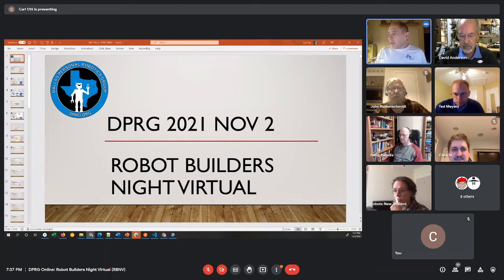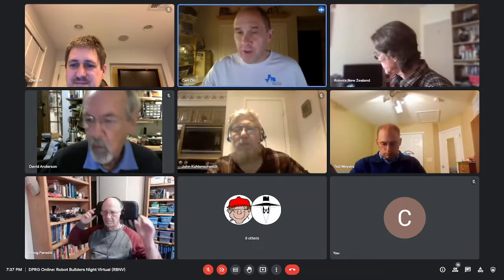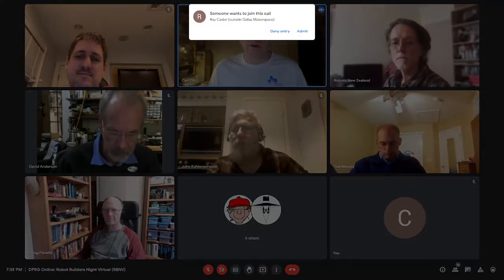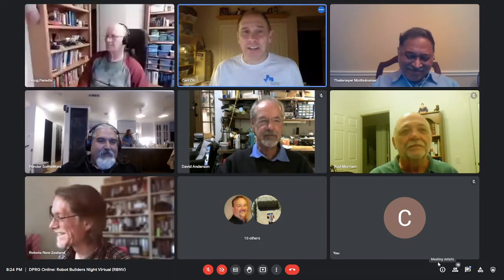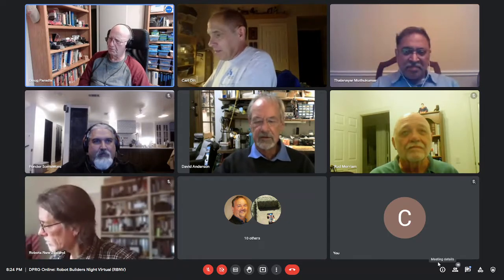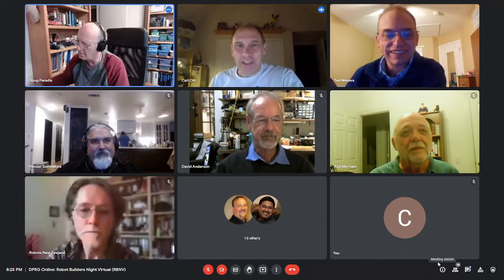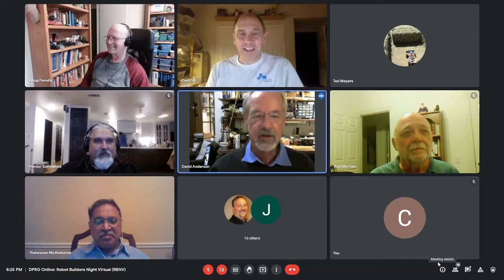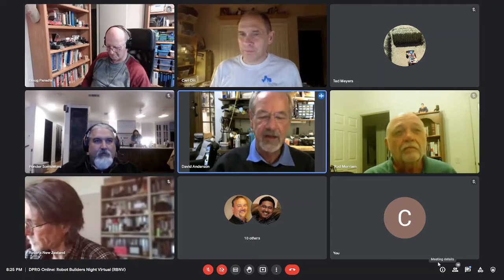RBNV – Robot Builders Night Virtual – Nov 9, 2021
DPRG's virtual robot builders night out meeting, re-named Robot Builders Night Virtual (RBNV), held on November 9, 2021.

This session contains a presentation on Behavior Trees by Rud Merriam.

RBNV is held every Tuesday at 7:30​​​​​​​​​​ CST. You can join in by using information found by clicking the RBNV image on the homepage of Come join us and talk robots!

Normal meeting format is:
       -- Round robin show and tell of recent progress on projects.
       -- Kibitzing on problems people are seeing.
       -- Ad-hoc presentation.

Each meeting is recorded and posted the following week. Attendees agree to have their image and discussions videoed.